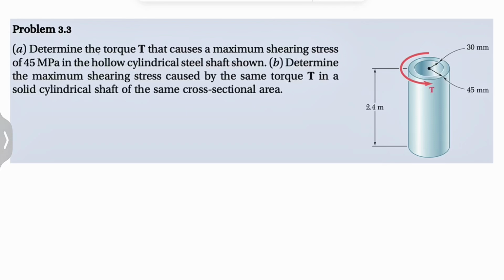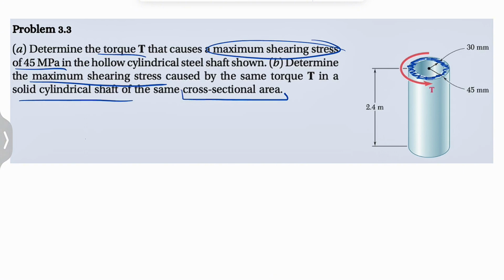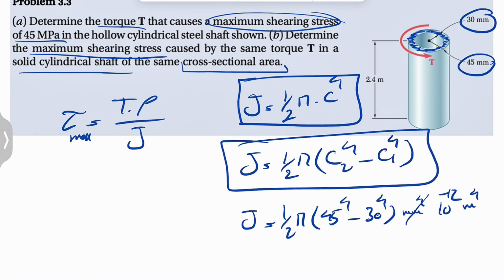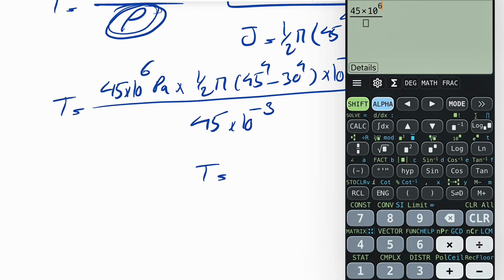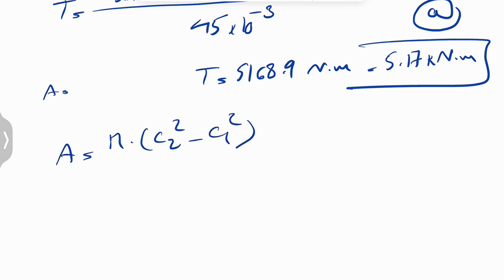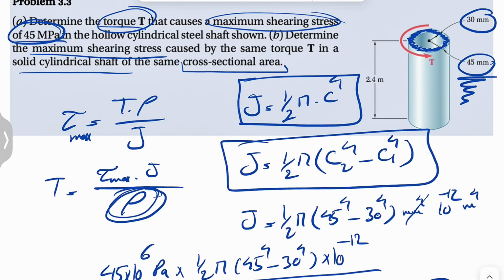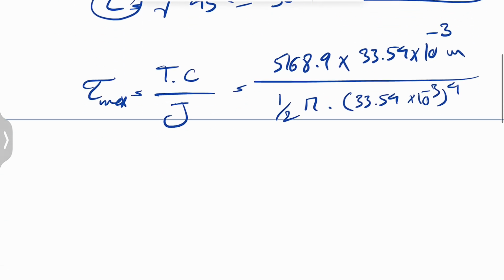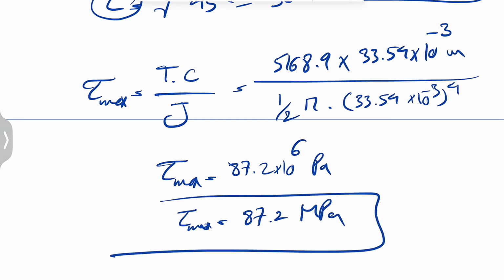Problem 3.3 | (a) Determine the torque T that causes a maximum shearing stress of 45 MPa in the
MECHANICS of MATERIALS - Beer & Johnston & DeWolf & Mazurek - Seventh Edition:

(a) Determine the torque T that causes a maximum shearing stress of 45 MPa in the hollow cylindrical steel shaft shown. (b) Determine the maximum shearing stress caused by the same torque T in a solid cylindrical shaft of the same cross-sectional area.